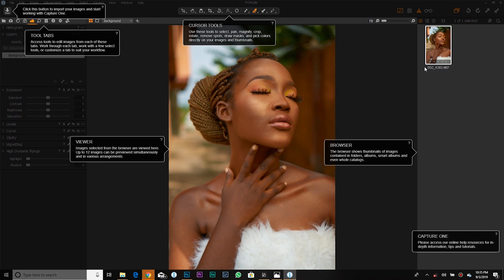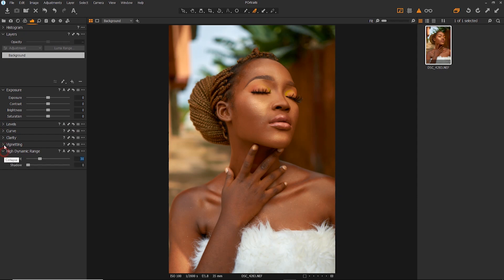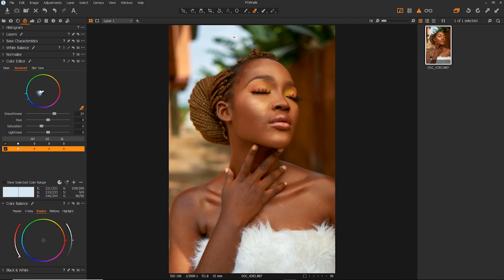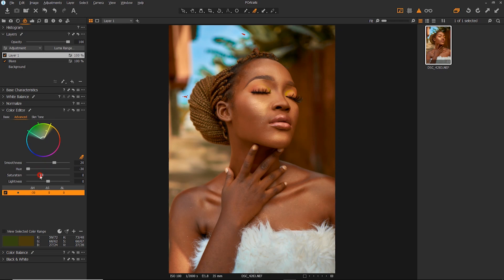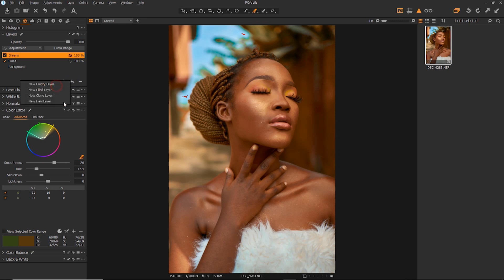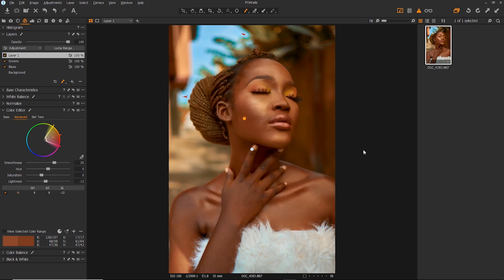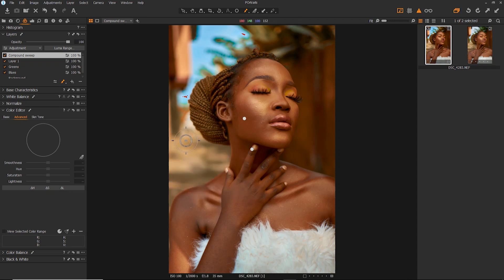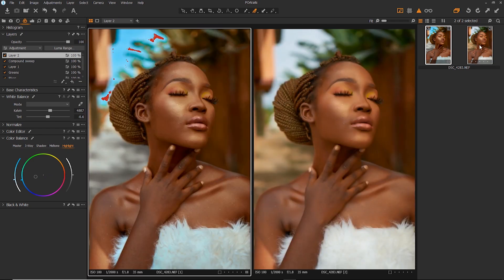Color Grading with Capture One Pro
In today's video, i'll be showing you guys how i color graded my last outdoor image that i posted on instagram.